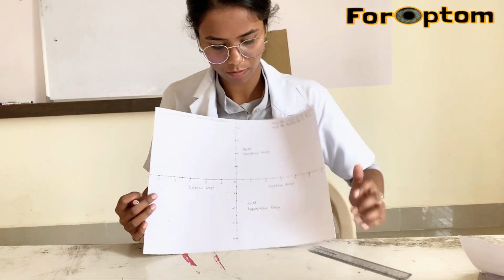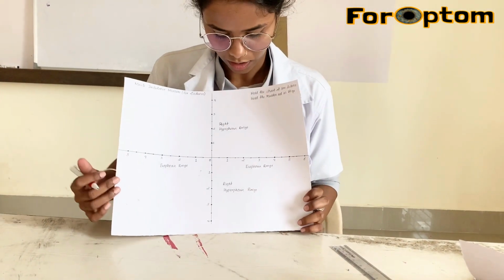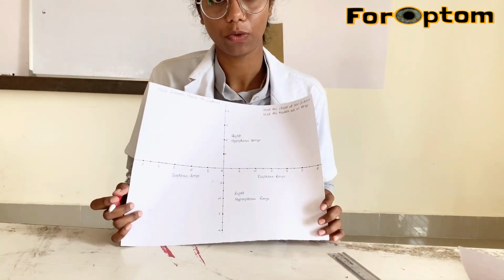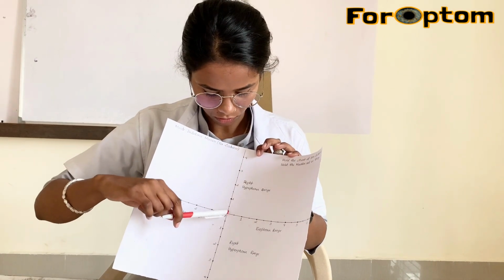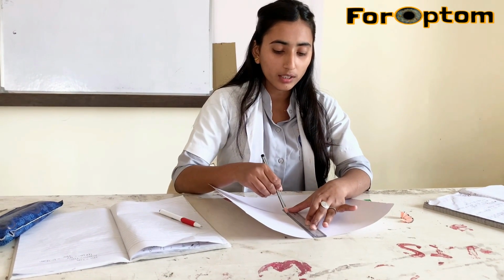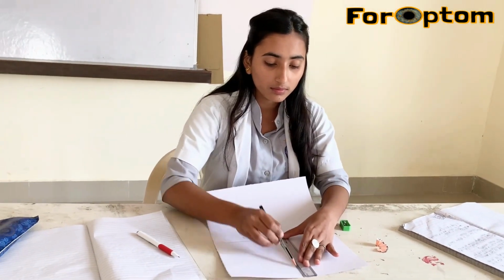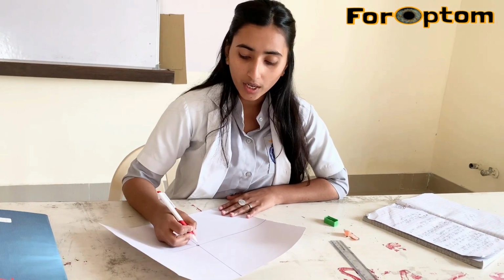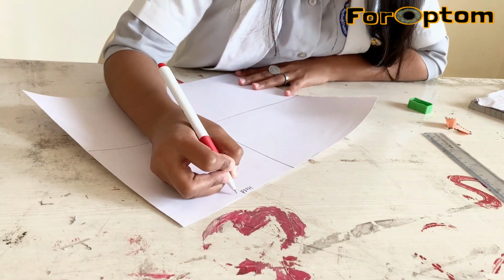Construction of Modified Thorington Chart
On the occasion of World Optometry day, ForOptom brings you a lesson on Construction of Modified thorington Chart which is one of the important proedure during a binocular vision evaluation.
The video was sent to us by Aachal Das, Monu Khanal and Ranjan Sah. Keep learning. Wish you all, a happy world Optometry Day.